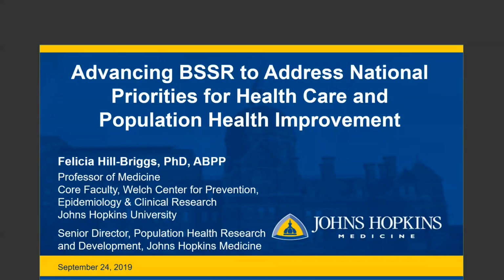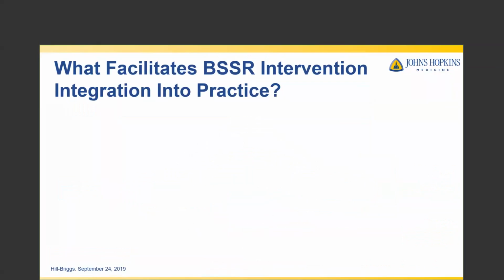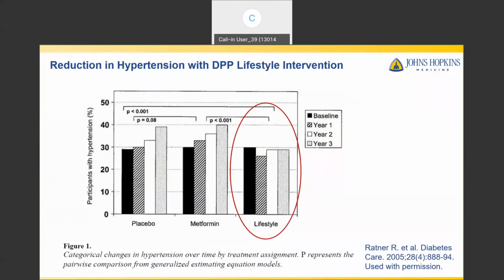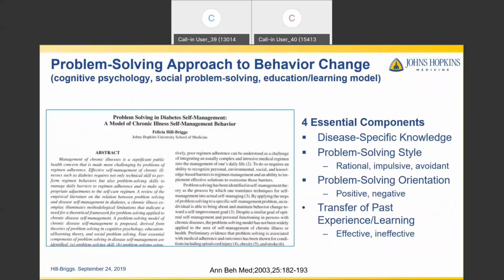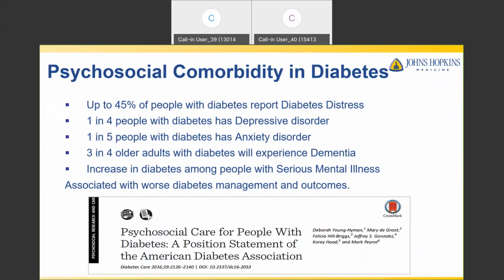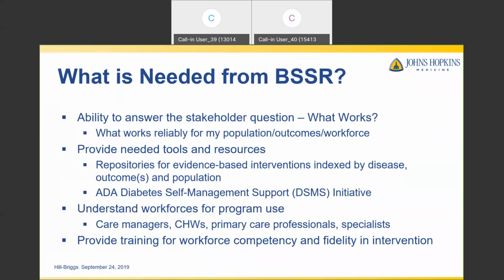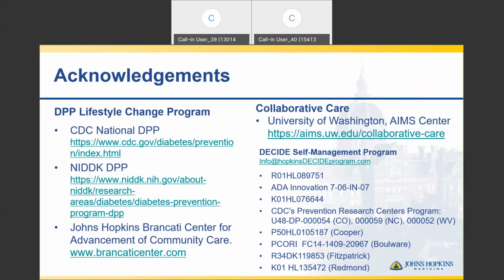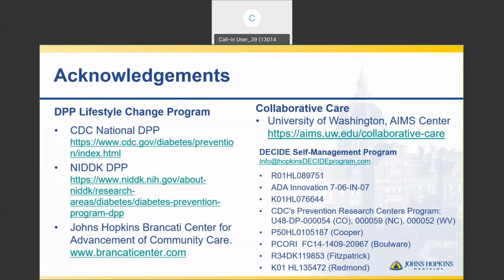Advancing BSSR to Address National Priorities for Health Care and Population Health Improvement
Presenter: Felicia Hill-Briggs, Ph.D., ABPP

Abstract
In the era of transformation to value-based care, new accountability is placed on health care delivery systems to provide high quality care that improves the health of populations, improves the patient experience of care, and concurrently reduce costs. Many priority conditions for value-based care have associated lifestyle, behavioral, and/or mental health components that contribute to disease outcomes and costs. To address these factors, there is a growing demand for BSSR interventions that are reliable, effective in achieving desired prevention and management outcomes, acceptable to patients, and flexible for integration directly into health care and population health practice. Despite the volume of effective interventions resulting from BSSR funding, adoption of these interventions into care delivery remains rare.

Facilitators of BSSR intervention integration into practice are emerging. To illustrate, diabetes is presented as a priority disease example for value-based care. Diabetes, which affects over 30 million Americans and costs $327 billion annually in direct medical costs and reduced productivity, is a disease with concomitant lifestyle, behavioral, and mental health factors. Three diabetes-related BSSR interventions are used to demonstrate pathways to BSSR integration into health care and population health practice: the Collaborative Care Model; the National Diabetes Prevention Program; and DECIDE, a diabetes self-management program. Features of pathways to integration are discussed. Implications for the design and outcomes reporting of BSSR interventions to facilitate readiness for integration into practice in the current era are identified.

Biography
Felicia Hill-Briggs, Ph.D., ABPP
Professor of Medicine and Core Faculty
Welch Center for Prevention, Epidemiology, and Clinical Research
Felicia Hill-Briggs, PhD, ABPP is Professor of Medicine and Core Faculty of the Welch Center for Prevention, Epidemiology, and Clinical Research at Johns Hopkins University School of Medicine. She is Senior Director of Population Health Research and Development for Johns Hopkins HealthCare LLC and Co-Lead of the Behavioral, Social, and Systems Science Translational Research Community for the Johns Hopkins Institute for Clinical and Translational Research (an NIH CTSA). A clinical psychologist, neuropsychologist, and behavioral scientist, Dr. Hill-Briggs conducts clinical trials of individual- and systems-level interventions for the prevention and management of diabetes, cardiovascular disease, and related conditions. A particular emphasis of her research is effective intervention design and adaptation for populations of health inequity. She is developer of the DECIDE program, a problem-solving training approach to chronic disease self-management in high-risk populations, developed through NIH-funded trials. Her dissemination and implementation work extends internationally to governmental and private sector partnerships for population health management and improvement in regions with high diabetes burden, including the Caribbean and Middle East.

Dr. Hill-Briggs served as 2018 President of the American Diabetes Association, Health Care and Education. She has served on the NIH Interagency Committee on Diabetes Mellitus and several NIH Special Emphasis Panels. Dr. Hill-Briggs is the recipient of the Rachmiel Levine Medal from ADA, the Nelson Butters Award for Research Contributions to Clinical Neuropsychology from the National Academy of Neuropsychology, and the Tracey Orleans Award from the Society of Behavioral Medicine. In 2017, Dr. Hill-Briggs was elected to the National Academy of Medicine of the National Academies of Science, Engineering, and Medicine (NASEM).